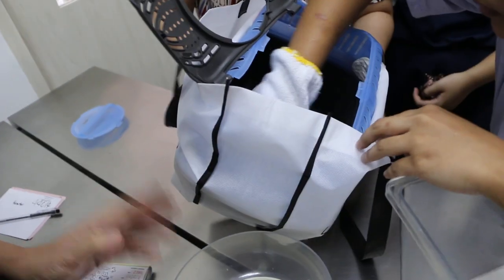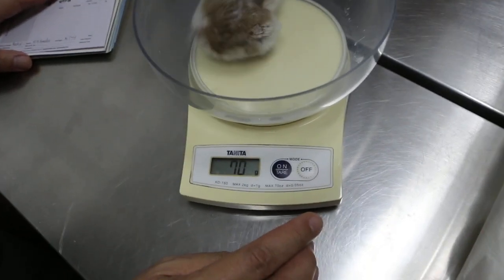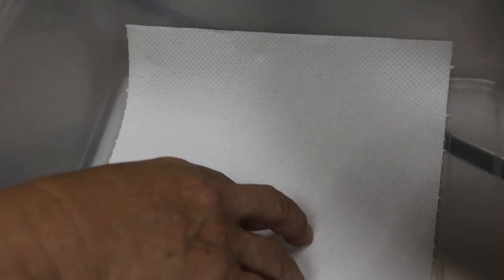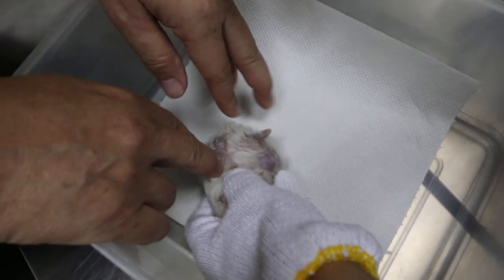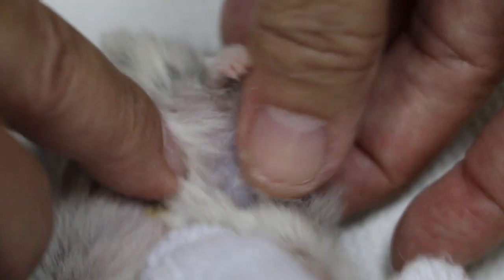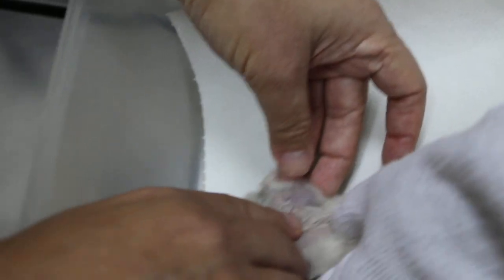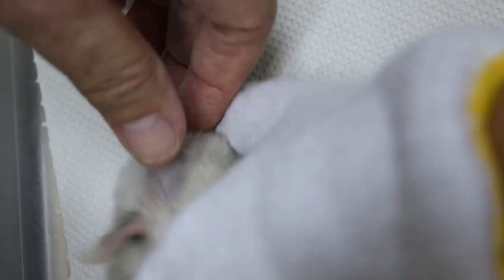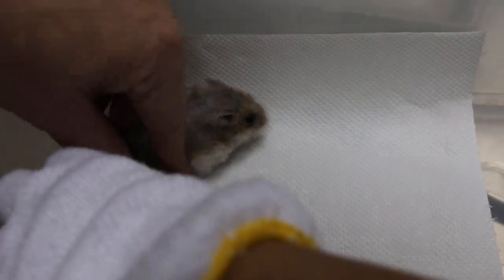A dwarf hamster has a large right hip swelling for one week. What to do?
A large swelling on the right hip area under the skin. It can be an abscess, cyst, haematoma or tumour.
"Medication will not be effective and a waste of money,"  I advised the owner. The owner wanted to wait and see.

7 days later, the owner phoned to make an appointment for surgery.